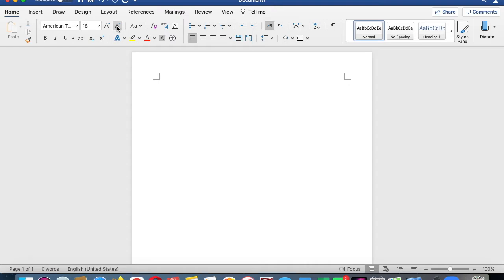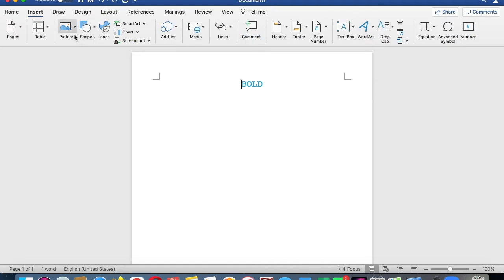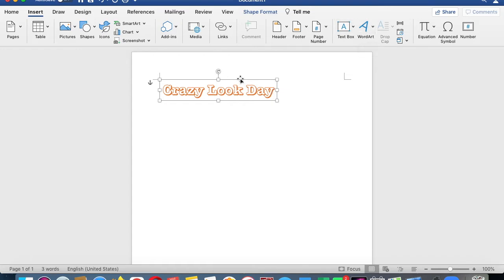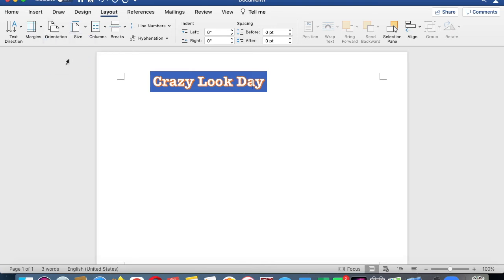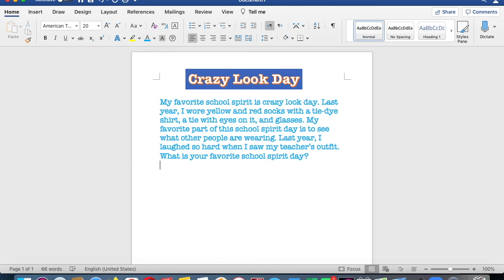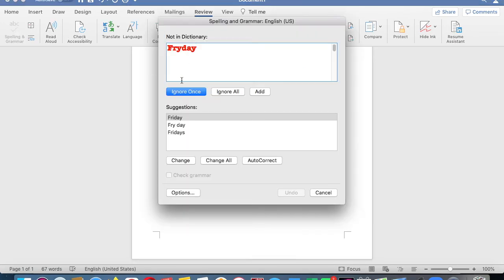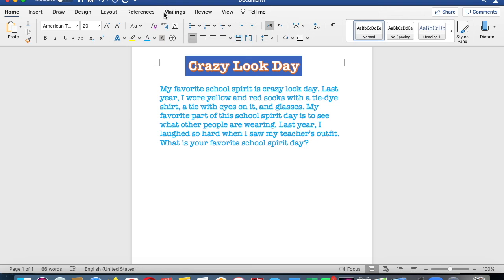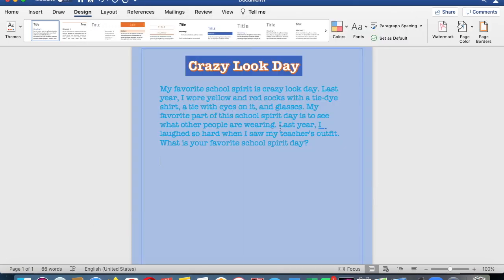Microsoft Word Week 9